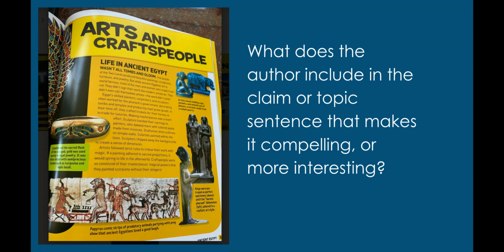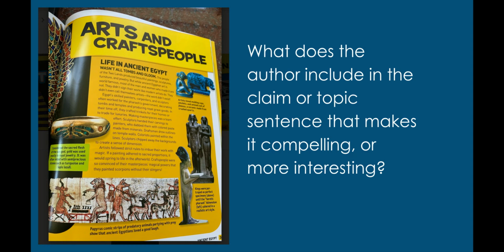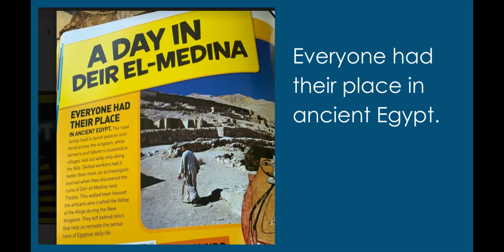Reading Skills 5/20 Lesson 8 - Google Slides